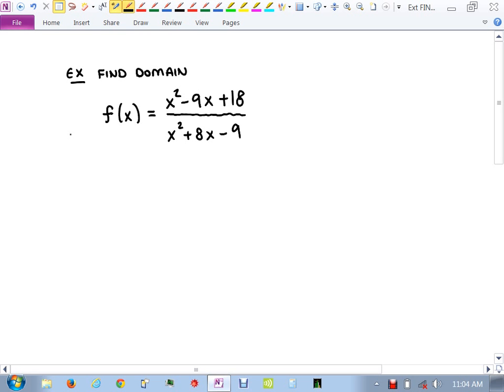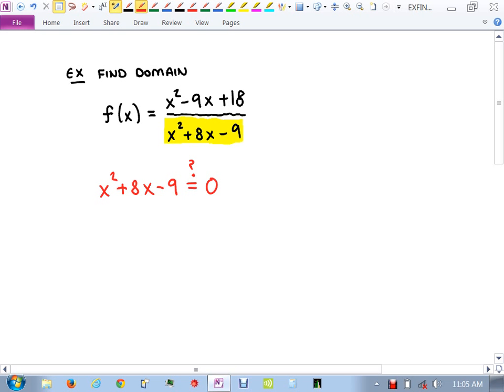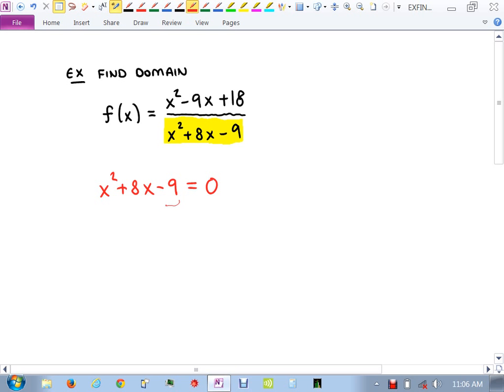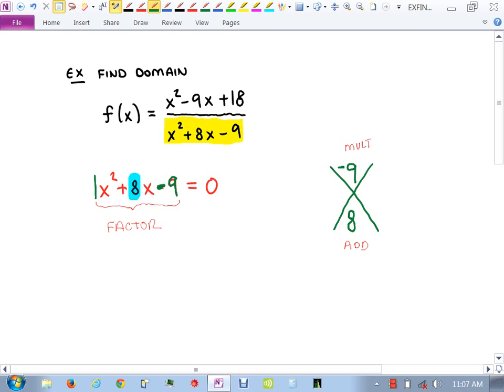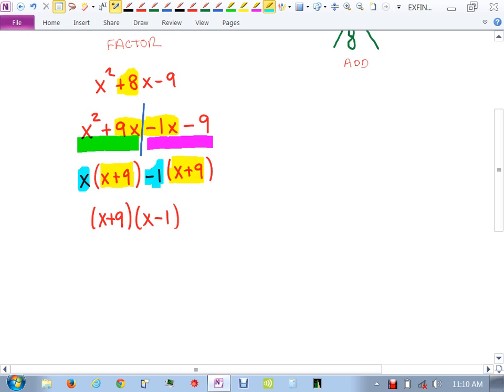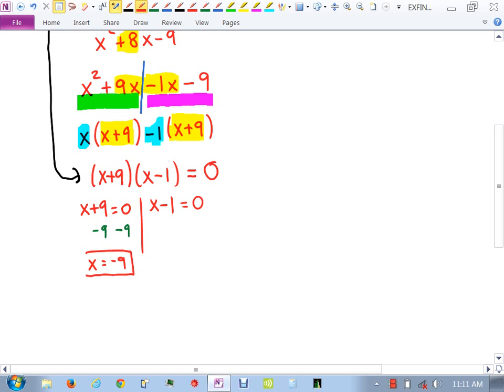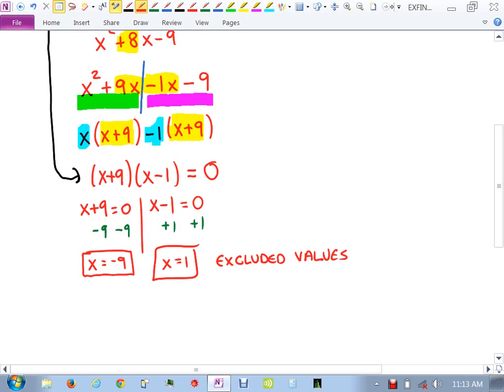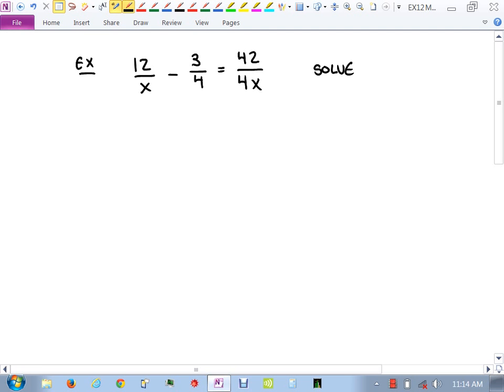0303 8-28-13 Day2 11am (7-5, 8-1)